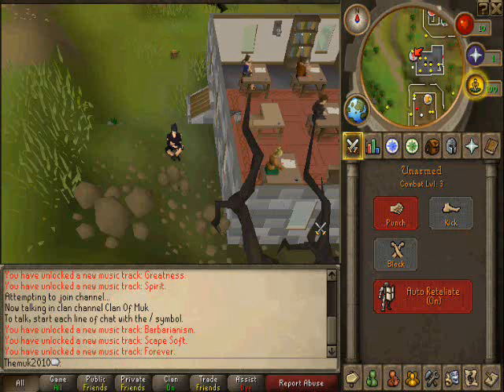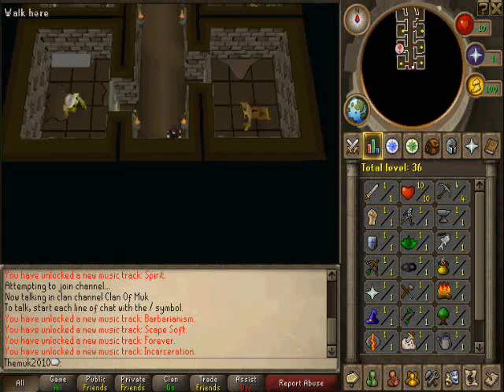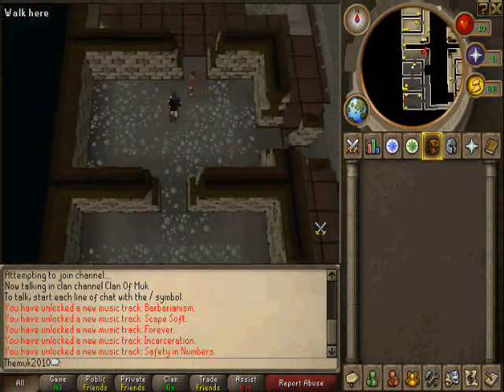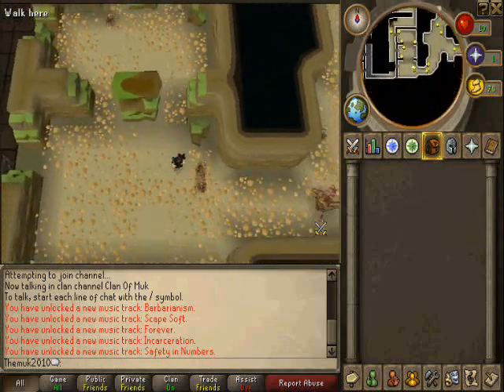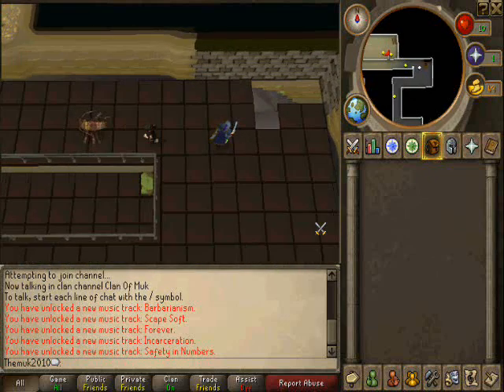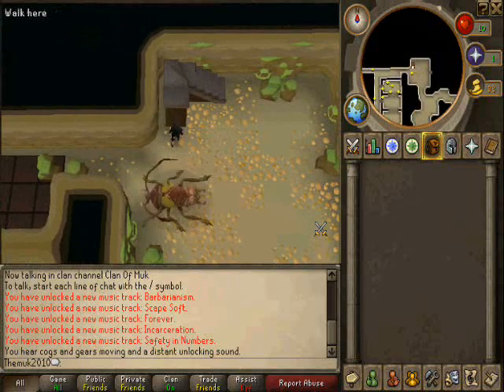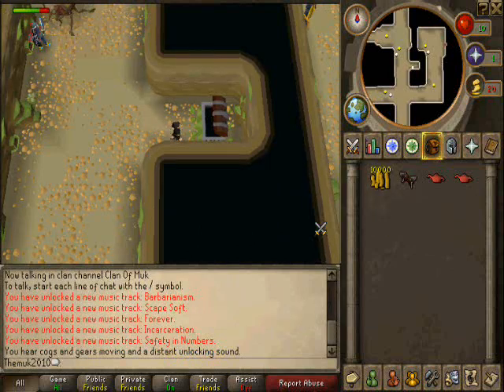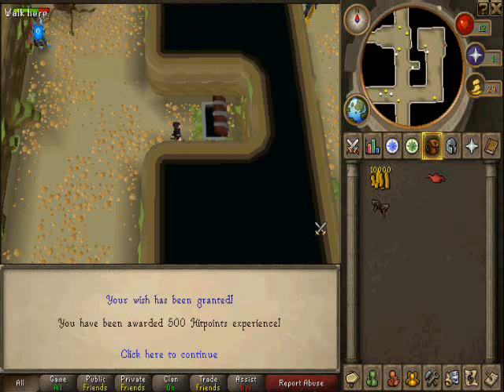Stronghold of Player Safety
_____Legal Disclaimer_____
RuneScape is a registered trademark of JaGeX Limited. All comments by others are their own and I do not take responsibility for their actions. Consider this, free advertising

I show you how to complete the stronghold in RuneScape a mmorpg that is extremely fun. I have just started and already I have set some great marks(Completing them at such a low level). I want you all to start RuneScape. Its awesome.

I can't really give you any tips. Just follow my instructions.